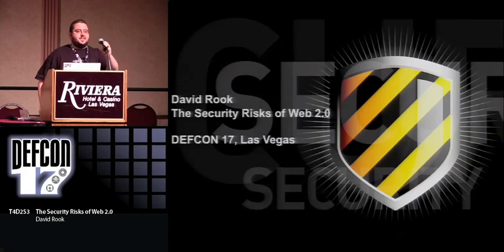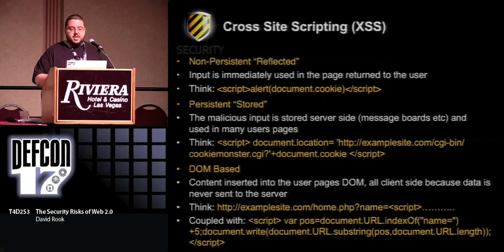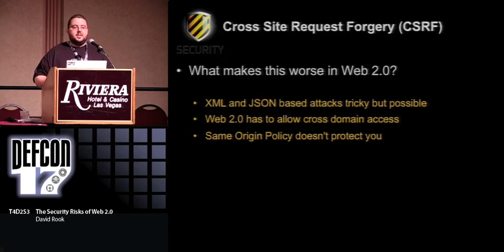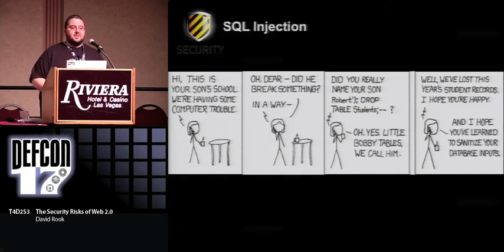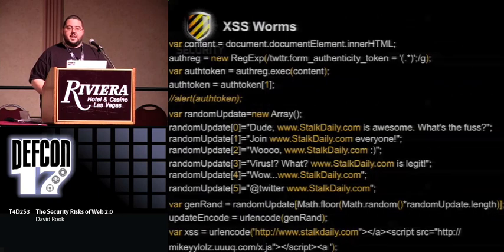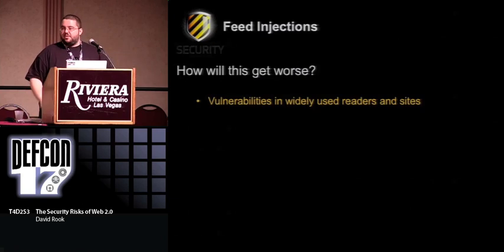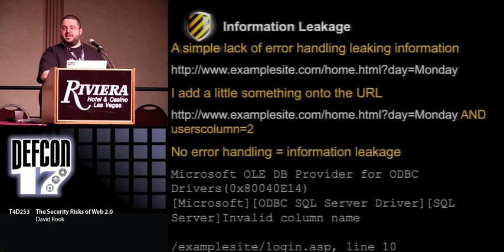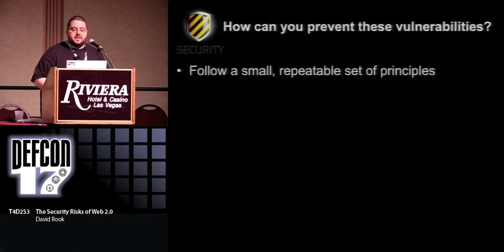DEF CON 17 - David Rook - The Security Risks of Web 2.0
The security risks of Web 2.0
David Rook

Web 2.0 technologies are changing the landscape of the Internet by delivering significant increases in the functionality of websites and providing a more interactive experience to the user. This rapid proliferation of new technologies is also accompanied by new attack vectors that hackers are eager to exploit. I will detail the security risks introduced by web 2.0 and how you can prevent them.

David Rook works as a Security Analyst for Realex Payments in Dublin. He's an author of the OWASP Code Review Guide and contributes to several other OWASP projects including the browser security framework working group. He has presented at several conferences including OWASP Ireland chapter meetings. David is a member of the OWASP Ireland board and the Irish Internet Association Web Development Working Group helping to publicize web application security within Ireland. In addition to his work with OWASP and the IIA, he has his own security website and blog which can be found He has also had articles published in (in)secure magazine. More recently he has found security flaws in the Facebook website and provided guidance to them on how to fix the flaw.